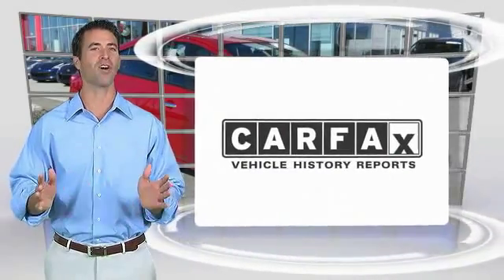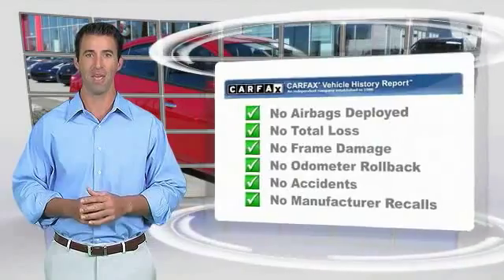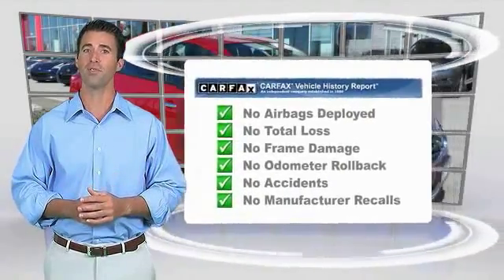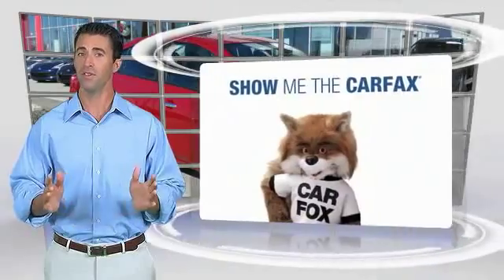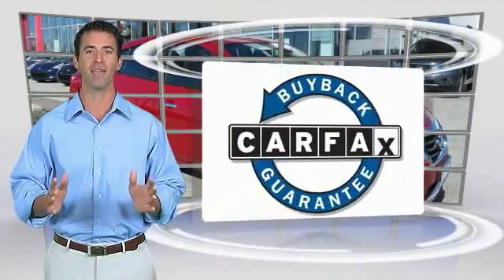2015 Nissan Versa new, Altima, Maxima, Sentra, 370Z, Murano, Fontana, Rancho Cucamonga, Ontario, San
2015 Nissan Versa SV

Fontana Nissan
16444 South Highland Avenue

COMPLIMENTARY 7 YEAR/ 100,000 MILE LIMITED WARRANTY ONLY AT FONTANA NISSAN